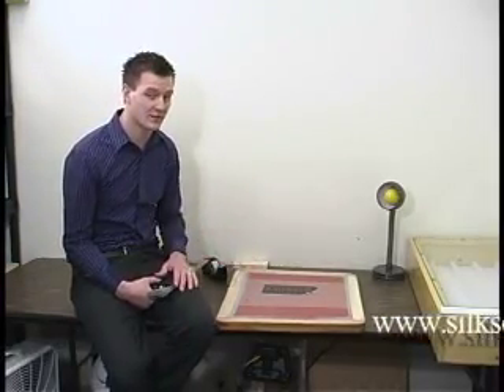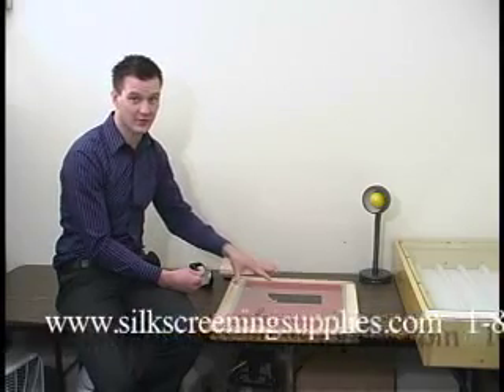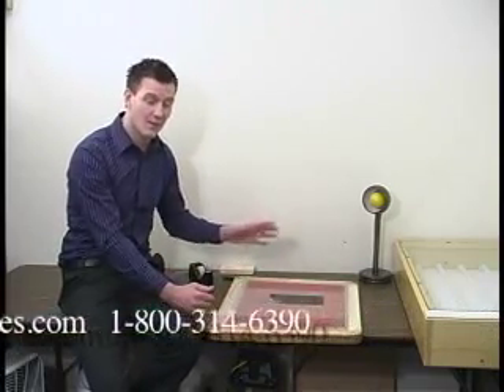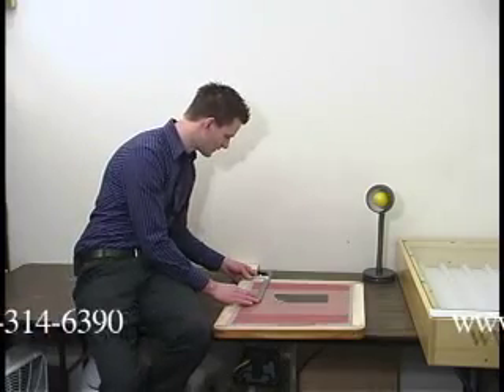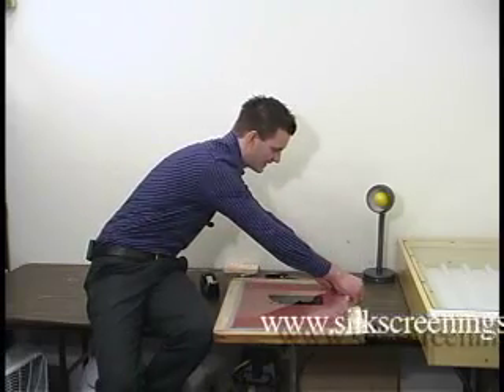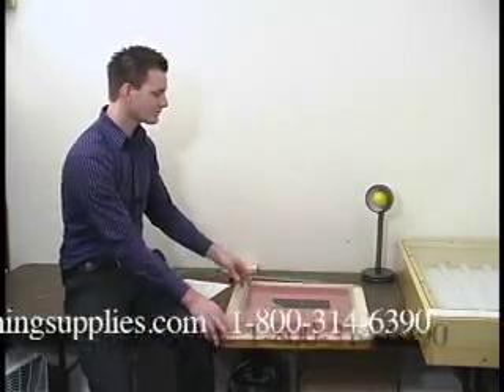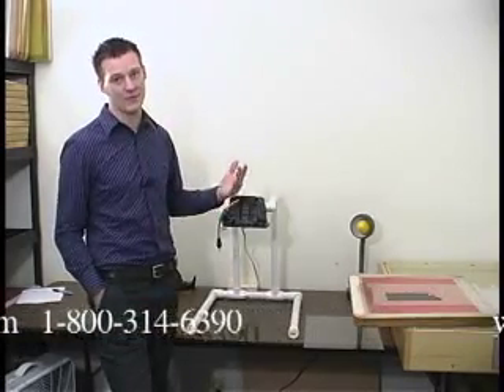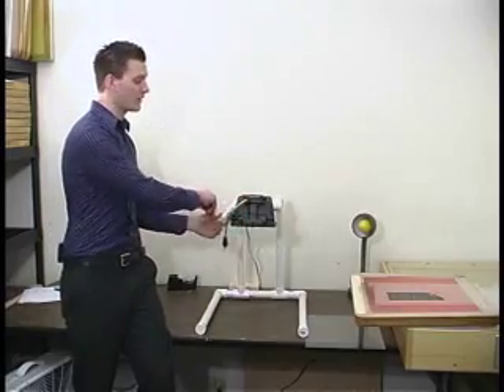Screen printing screen exposure process - How to screen print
The first video on the screen exposure process for screen printing.  Screen exposure in the screen printing process can and is one of the most difficult parts of screen printing.  Knowing the proper methods is best.

El primer vídeo sobre el proceso de exposición de la pantalla de serigrafía. Exposición de la pantalla en el proceso de impresión de la pantalla se puede y es una de las partes más difíciles de la serigrafía. Conocer los métodos adecuados es la mejor. Visite nuestro sitio para todas sus necesidades de impresión de la pantalla.

Первое видео о процессе экспозиции экран для трафаретной печати. Экран воздействия в процессе трафаретной печати может и является одним из самых трудных частей трафаретной печати. Зная правильные методы, тем лучше. Посетите наш сайт для всех ваших потребностей трафаретной печати.

วิดีโอครั้งแรกที่เกี่ยวกับขั้นตอนการสัมผัสหน้าจอสำหรับการพิมพ์หน้าจอ การสัมผัสหน้าจอในขั้นตอนการพิมพ์หน้าจอที่สามารถและเป็นหนึ่งในส่วนที่ยากที่สุดของการพิมพ์หน้าจอ รู้วิธีการที่เหมาะสมที่ดีที่สุดคือ เยี่ยมชมเว็บไซต์ของเราสำหรับทุกการพิมพ์หน้าจอของคุณต้องการ

Video đầu tiên về quá trình tiếp xúc với màn hình in ấn màn hình. Màn hình tiếp xúc trong quá trình in ấn màn hình có thể và là một trong những phần khó khăn nhất in ấn màn hình. Biết các phương pháp thích hợp là tốt nhất. Ghé thăm trang web của chúng tôi cho tất cả các nhu cầu in ấn màn hình của bạn.